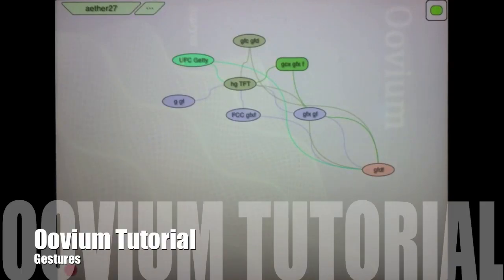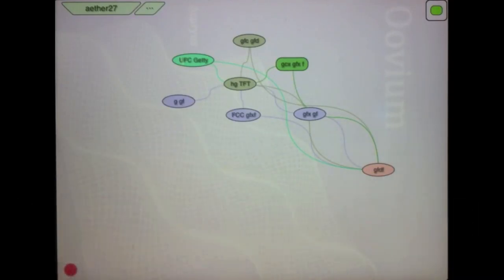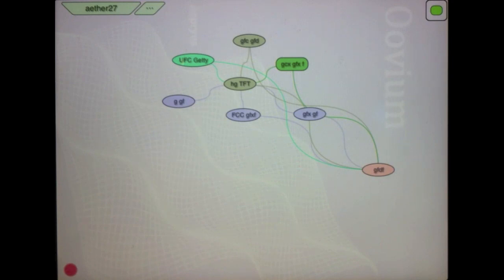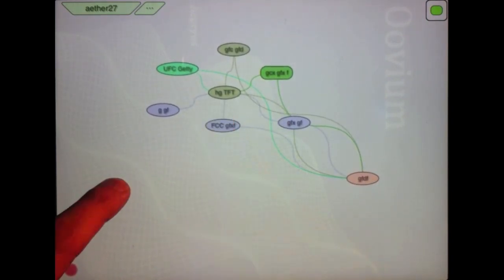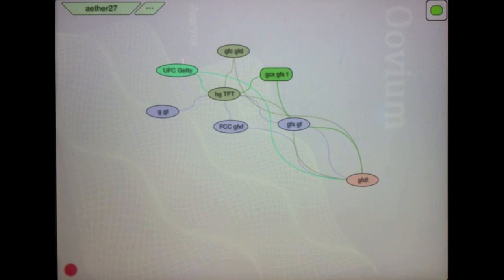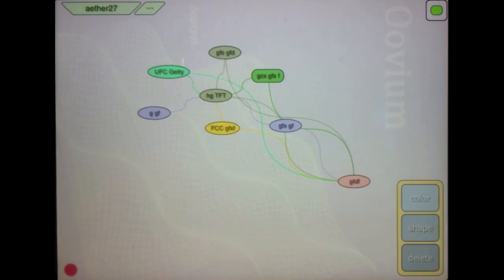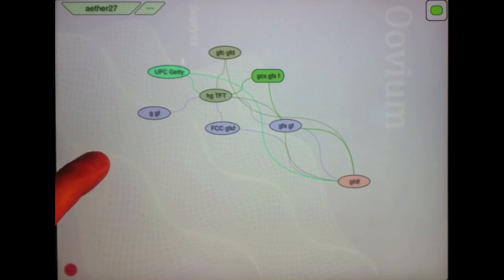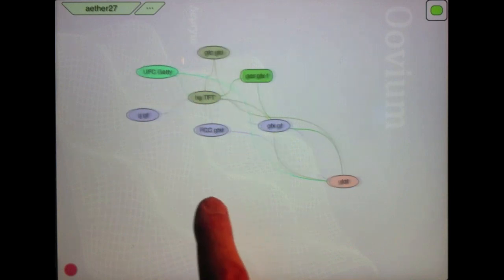Oovium - Gestures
This tutorial demonstrates how to use the Oovium gestures to move a bubble, select multiple bubbles, bring up a context menu and move the cursor.